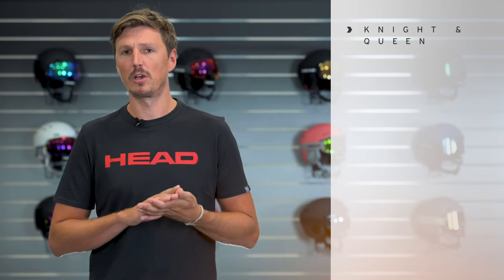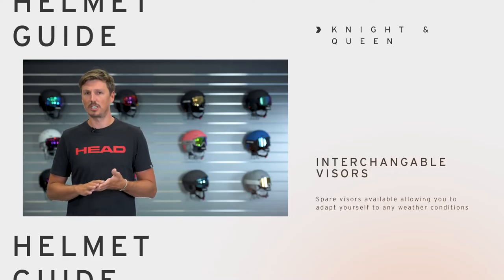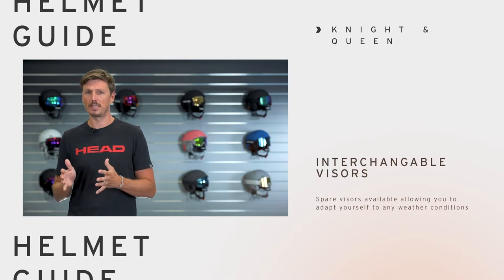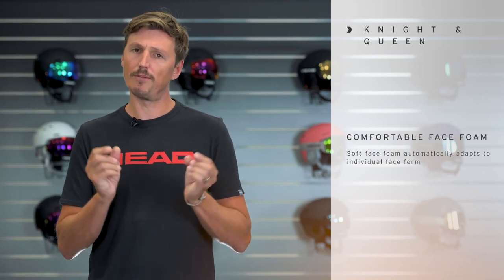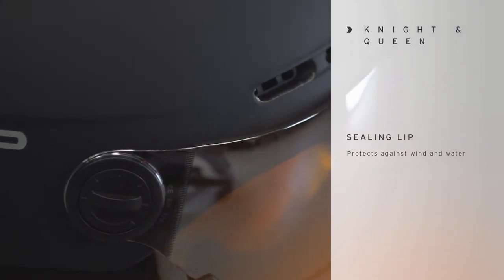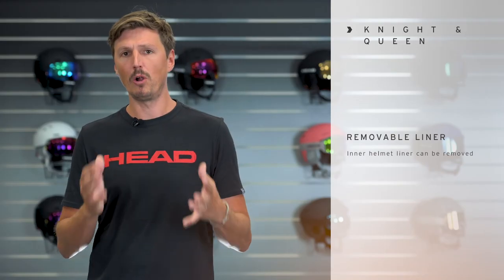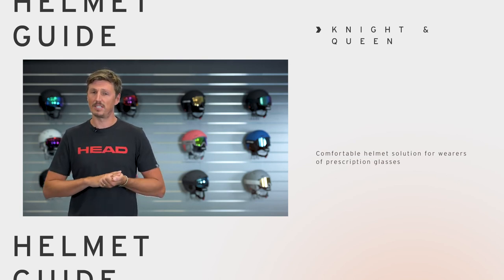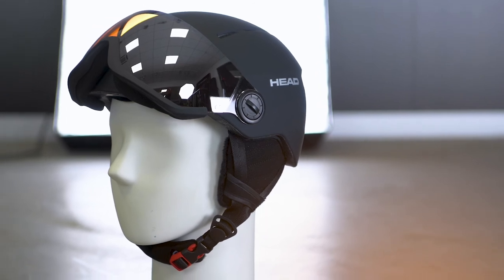HEAD Visor Ski Helmet KNIGHT & QUEEN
This visor ski helmet with an interchangeable visor is matchless in style, function, and comfort.